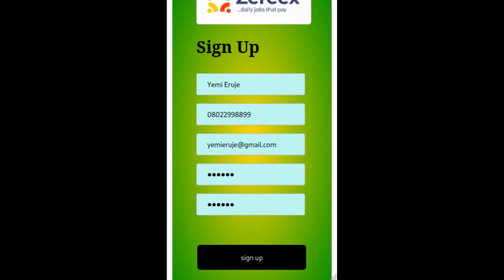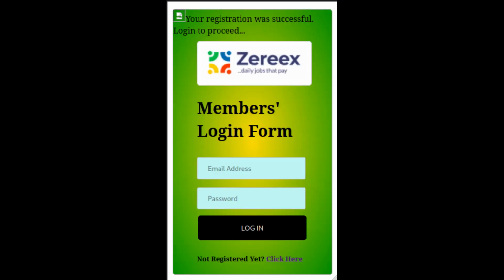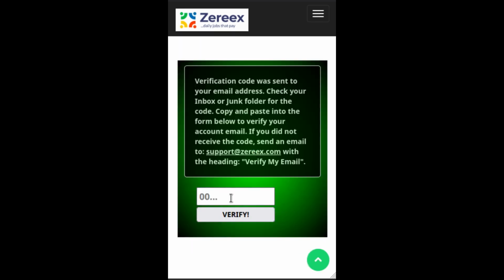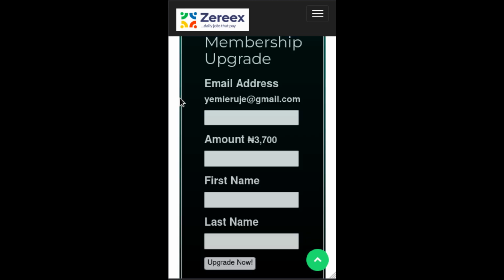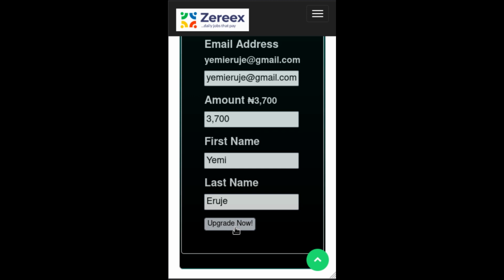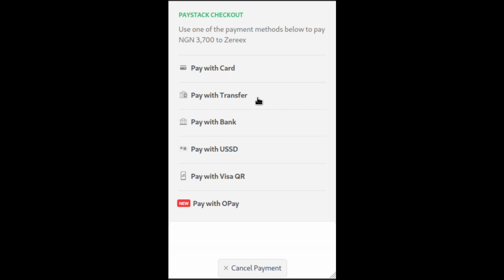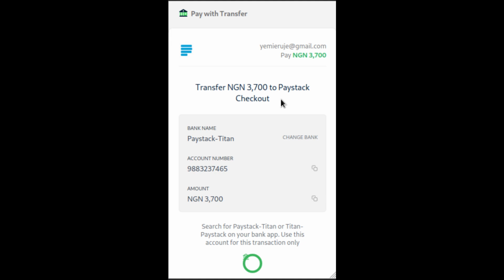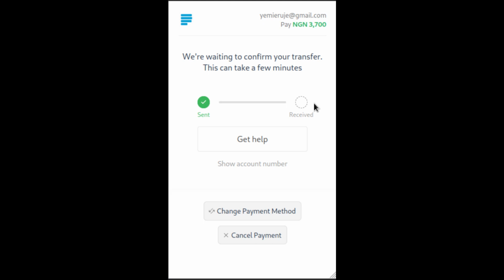Create, Verify and Upgrade Your Zereex Account